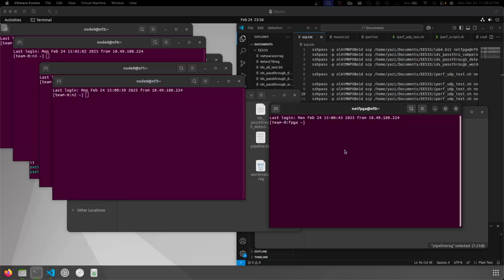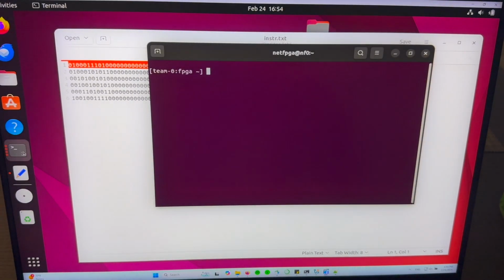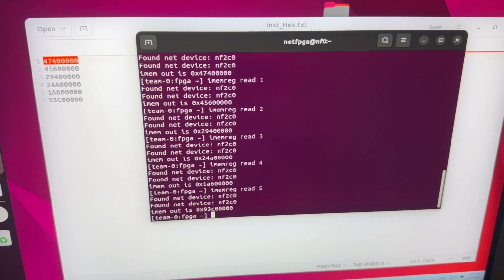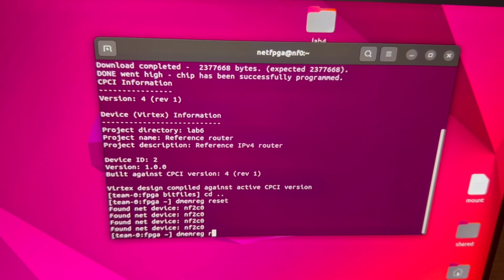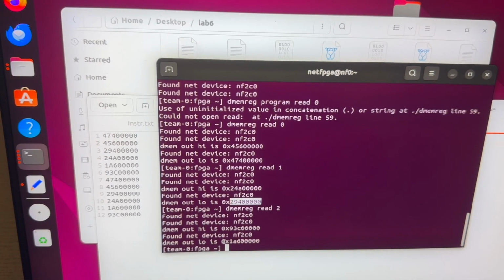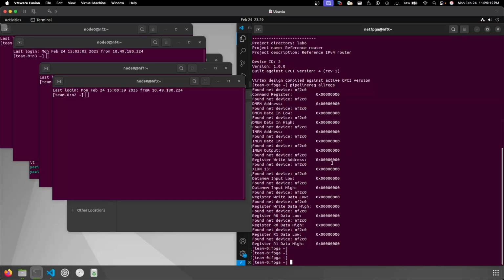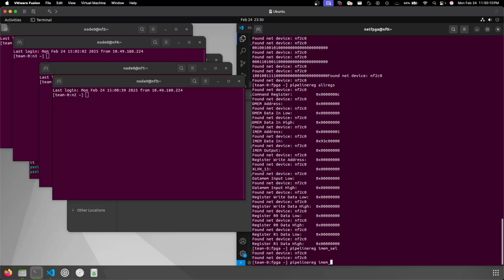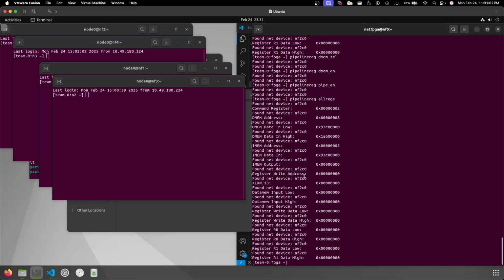Lab 6 Demo - EE533 (Alexander Yazdani)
Alexander Yazdani
Szymon Gorski
Tim Lu
Professor Young Cho
EE533 - Lab 6 Demo